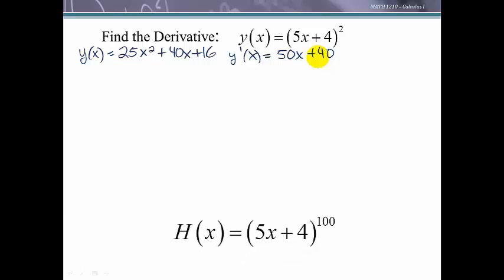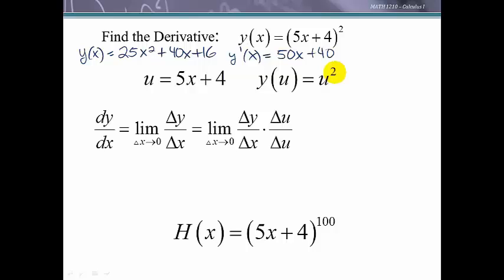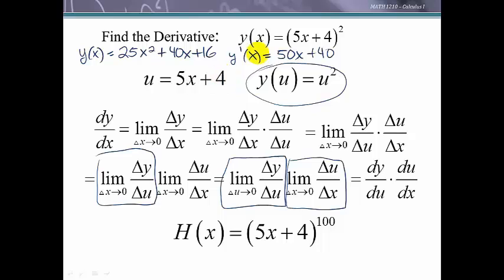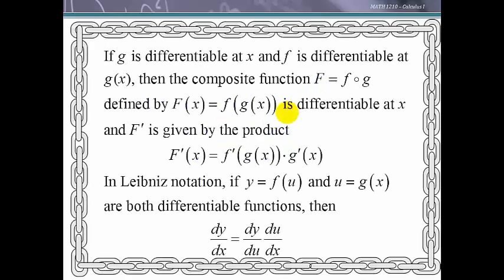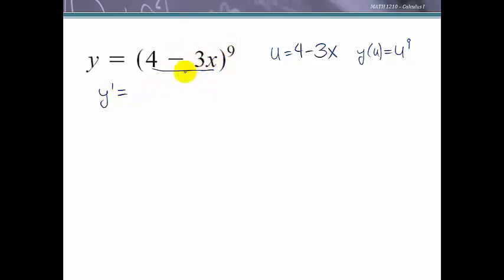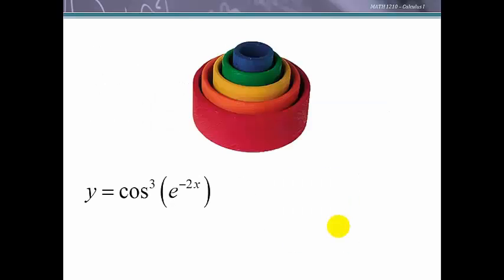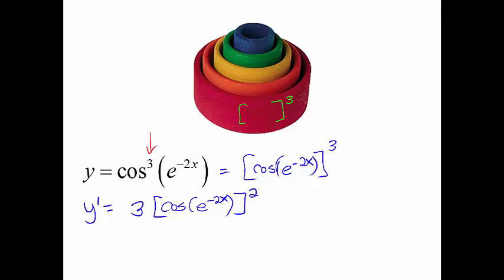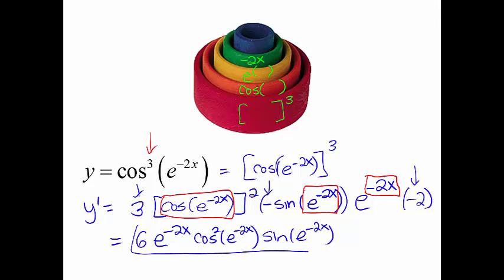The Chain Rule